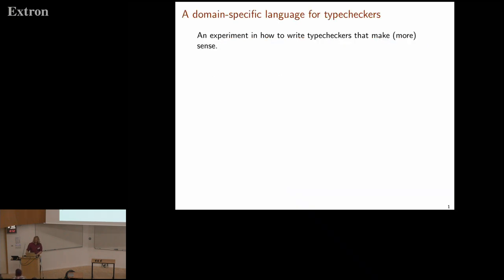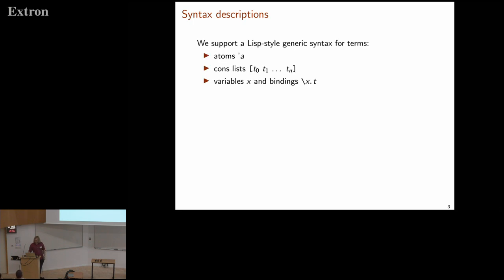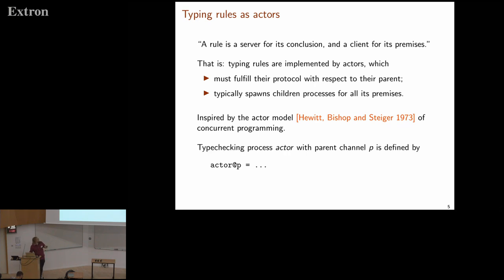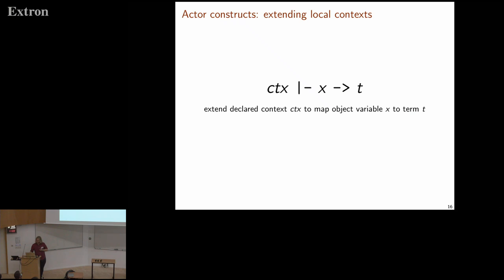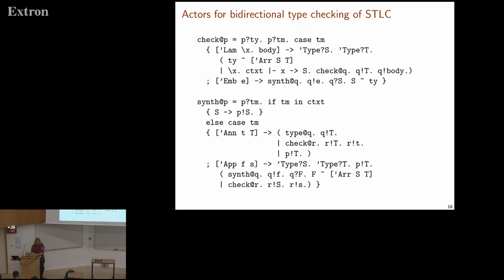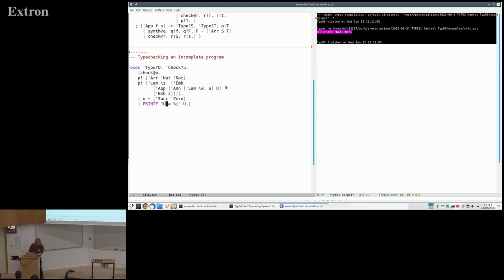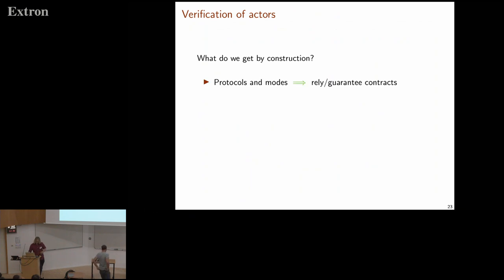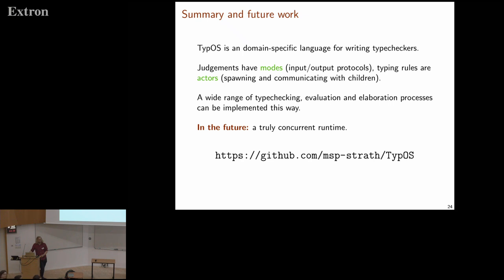TypOs: An "Operating System" for Typechecking Actors - Fredrik Nordvall Forsberg